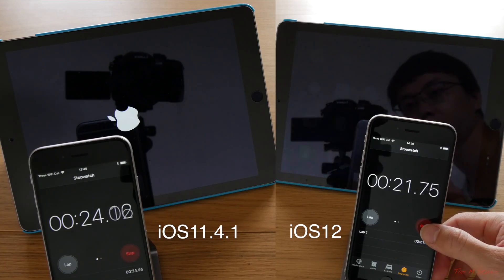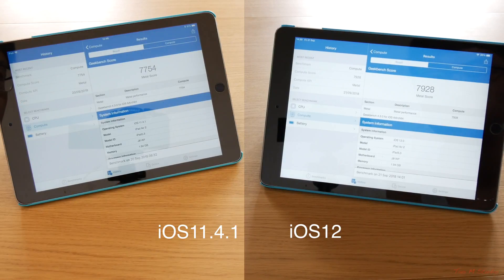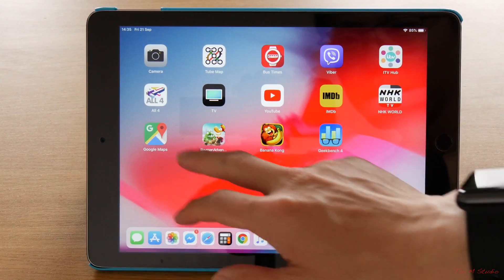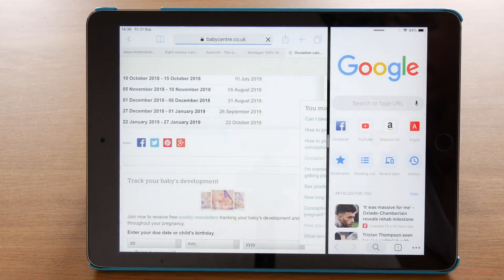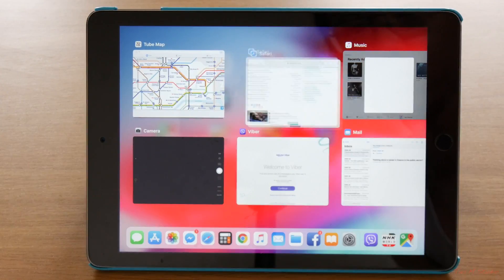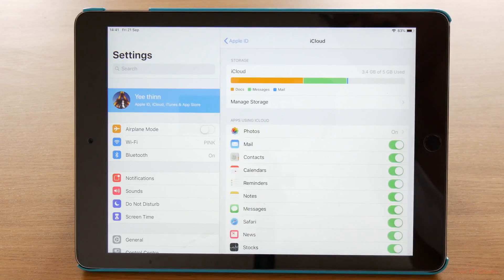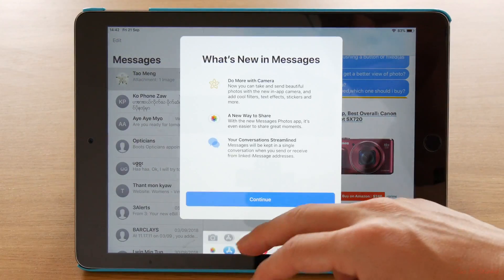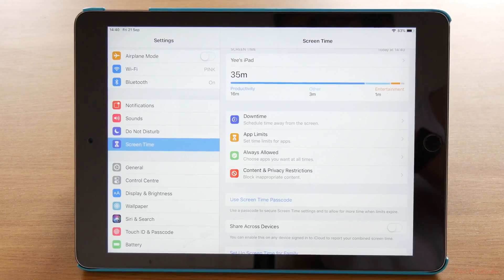How much does iOS12 actually improve on 4 year old iPad Air2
iOS12 has finally been released on 17th September 2018. I will be doing some simple testings between iOS11.4.1 and iOS12 on this 4 year old iPad Air2 to see if there are any performance changes.

Gear used:
Panasonic GH4RH:

Panasonic 14-140mm F3.5-5.6 :

Panasonic Leica 15mm f1.7:

Sennheiser EW100 G3 Omni Mic Systeom: